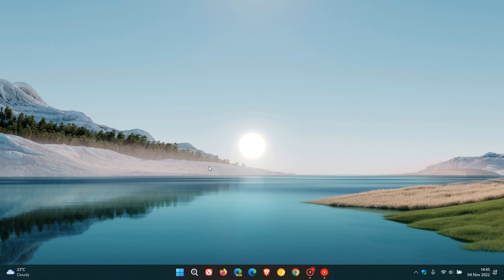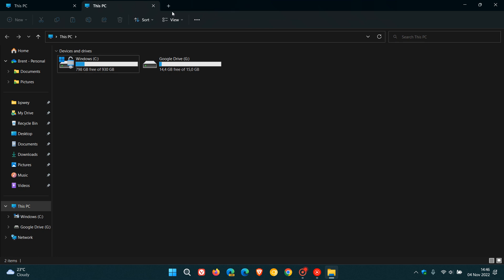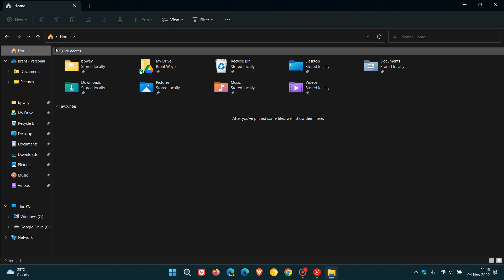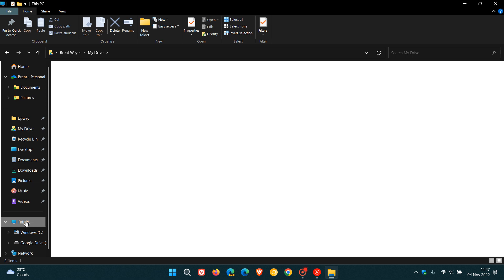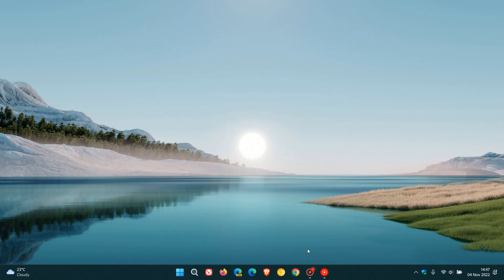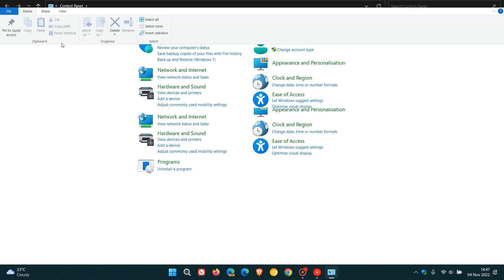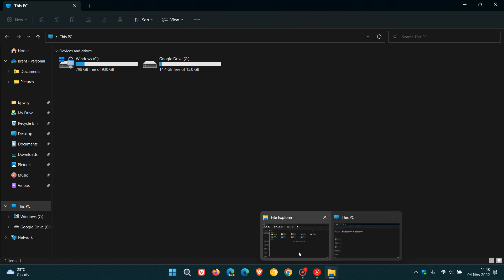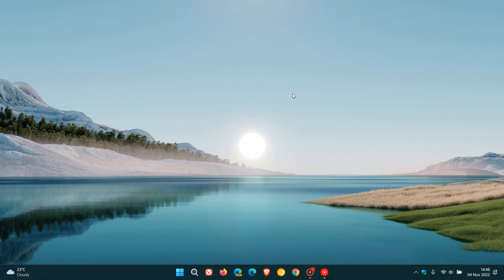How to easily switch to Windows 10 File Explorer on Windows 11 22H2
In Windows 11 there is a quick and easy way to quickly revert back to the Windows 10 File Explorer, without needing to hack your registry or use any third party software.